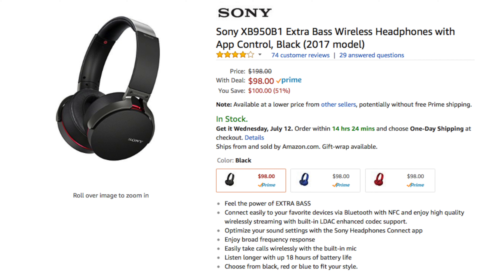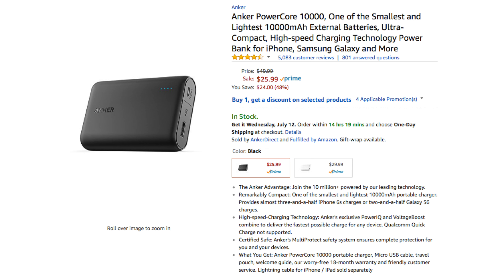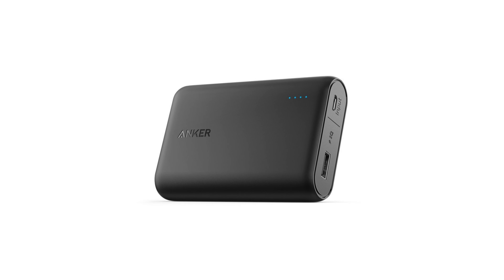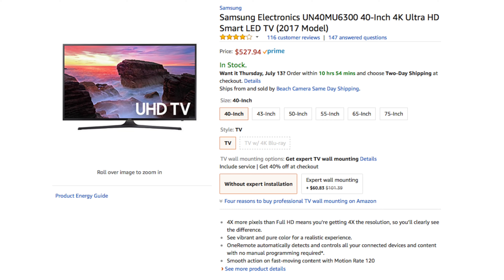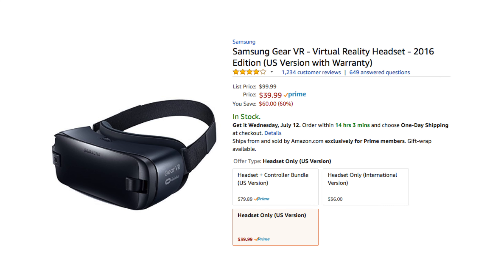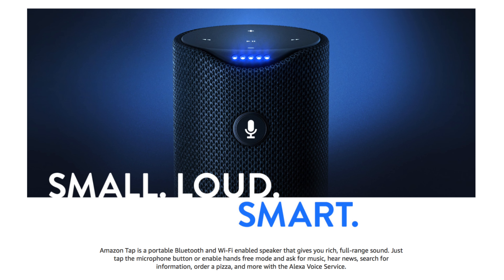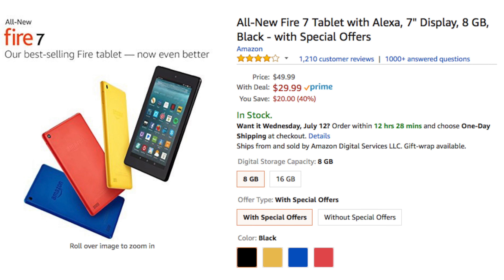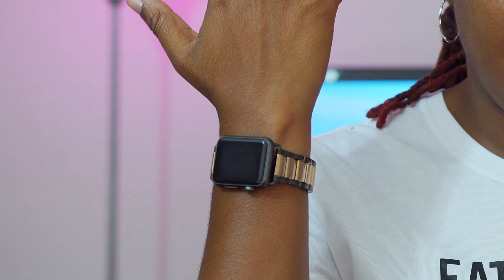Amazon Prime Day Deals July 2017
FREE AMAZON PRIME TRIAL

Amazon Prime Day Deals July 2017. This list will be updated throughout the day and please keep in mind some of these deals are limited in time and quantity in the event you no longer see one.

Sony Extra Bass Wireless Headphones
Anker 20100 PowerBank
Anker 10000 PowerBank
32GB SD Card
64GB SD Card
Samsung 4k TV
PS4 Slim Bundle
Samsung Gear VR
Amazon Echo Dot
Amazon Echo
Amazon Fire Tablet
Elago Tablet Stand
SanDisk 500GB SSD

CUSTOM APPLE WATCH BAND:
- 38mm Watch Band
- 42mm Watch Band

🎥  MY G E A R
Colorful background lights
Tripod head
Monopod head
Studio lights
Portable light

Periscope: Techme0ut